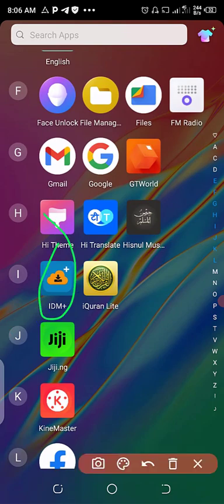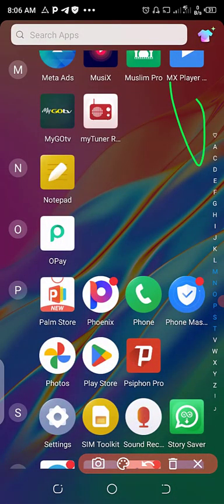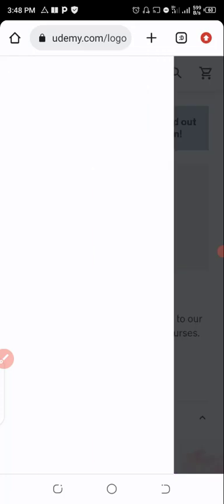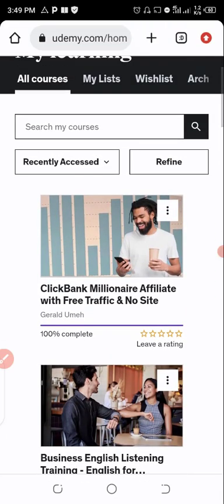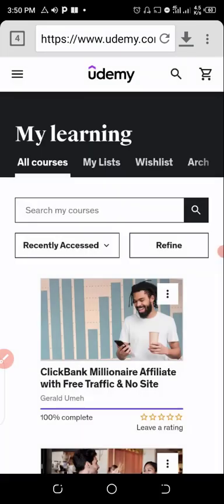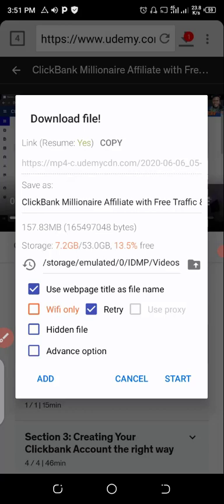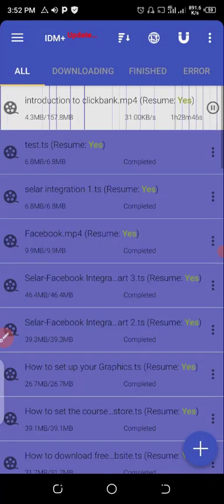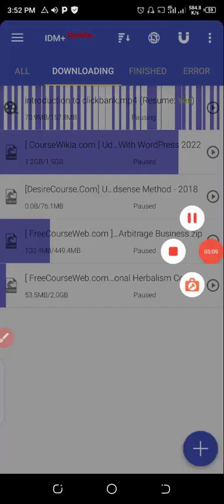🔥 How to Download Udemy Videos to Watch Offline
🔥How to Download Udemy Courses For Offline Viewing 🔥

Are you tired of buffering, slow internet, or simply want to take your learning on the go? Look no further! In this groundbreaking tutorial, we reveal the ultimate guide on how to download Udemy courses for offline viewing on both your mobile and PC, no matter the year - 2023 and beyond!

📱 Download Udemy Courses on Mobile 📱
Unlock the power of knowledge in the palm of your hand! Discover step-by-step instructions on how to seamlessly download your favorite Udemy courses directly to your mobile device. Whether you're using Android or iOS, we've got you covered. Never worry about internet connectivity issues again and unleash your full potential while you're on the move.

💻 Download Udemy Courses on PC 💻
Want to savor your Udemy courses on the big screen? We've got the ultimate solution! In this mind-blowing segment, we walk you through the easy-to-follow process of downloading Udemy courses directly to your PC. Whether you're a Windows or macOS user, you'll have access to your invaluable learning resources offline, anytime you desire.

⏬ 2023 Edition - Stay Ahead of the Game ⏬
The digital world is always evolving, and so are our methods! Stay ahead of the curve and maximize your learning journey with our expert tips.

🎓 Empower Your Learning Experience 🎓
By learning offline, you gain unprecedented flexibility and control over your education. Empower yourself with the ability to learn at your own pace, revise concepts at your convenience, and excel in your courses like never before. Say goodbye to interruptions and distractions; it's time to elevate your learning experience.

🔗 Ready to Begin? Watch Now! 🔗
Don't miss out on this game-changing tutorial that will revolutionize the way you learn on Udemy! Click the link below to dive into the world of offline learning and take charge of your educational destiny. Remember, knowledge is power, and now, that power is in YOUR hands!

If you find this video helpful, be sure to give it a thumbs up, share it with your fellow learners, and subscribe to our channel for more exciting tutorials and insightful content.

We love hearing from our amazing community! Feel free to drop your thoughts, questions, or any other tutorial requests in the comments section below. Together, let's foster a vibrant learning community that inspires and supports one another.

Spread the word about this must-watch tutorial on downloading Udemy courses for offline viewing. Share the video with your friends, family, and colleagues, and let's empower everyone with the gift of knowledge.

🌟 Unleash the Full Potential of Udemy - Download Courses for Offline Viewing Now! 🌟